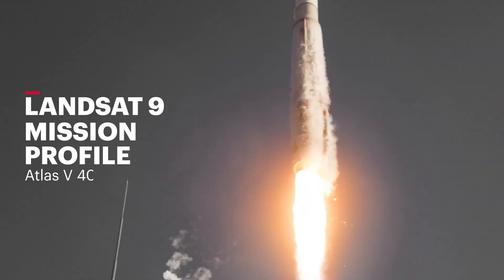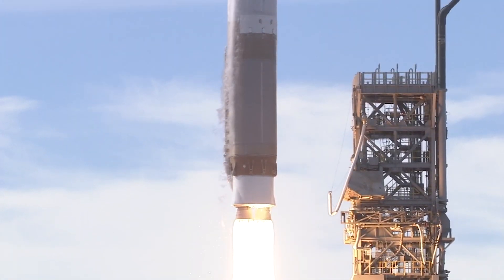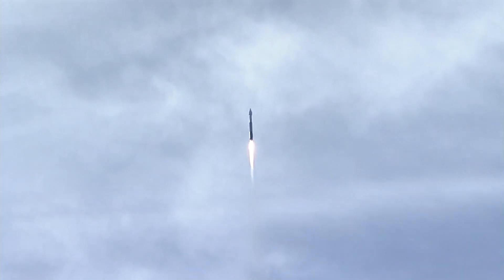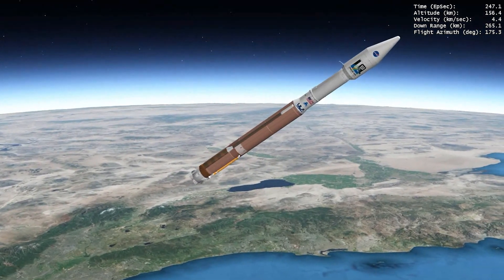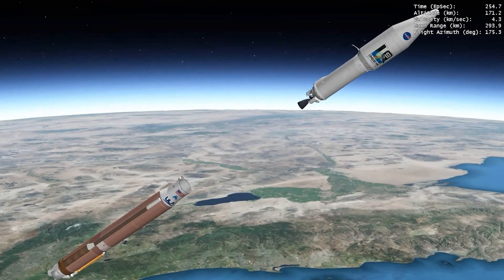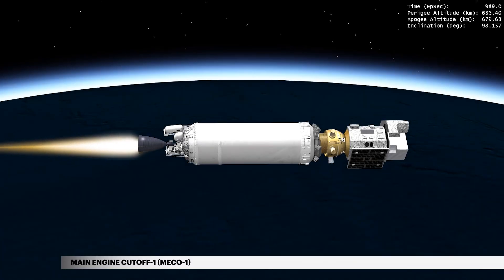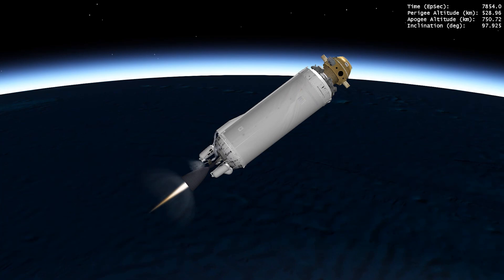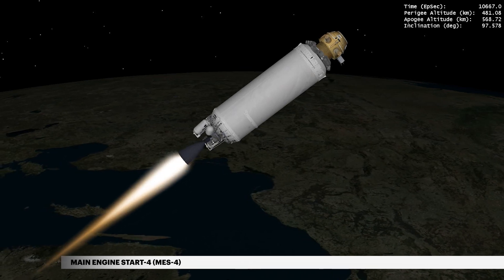Atlas V Landsat 9 Mission Profile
A United Launch Alliance (ULA) Atlas V 401 rocket will launch the Landsat 9 observatory into a near-polar, sun-synchronous orbit for NASA's Launch Services Program. Liftoff will occur from Space Launch Complex-3 at Vandenberg Space Force Base, California.